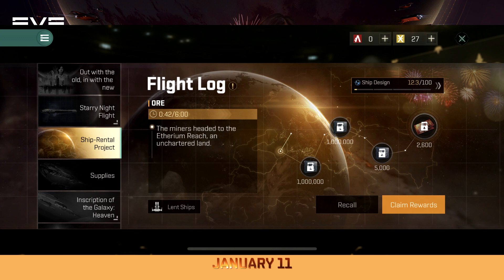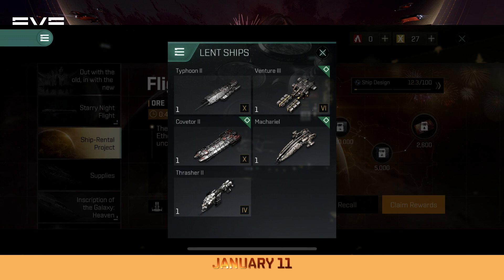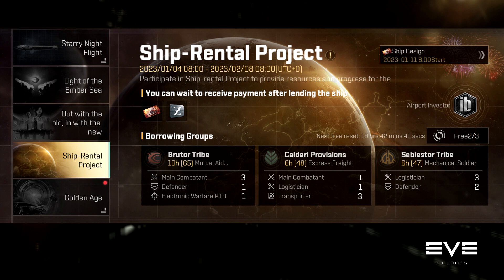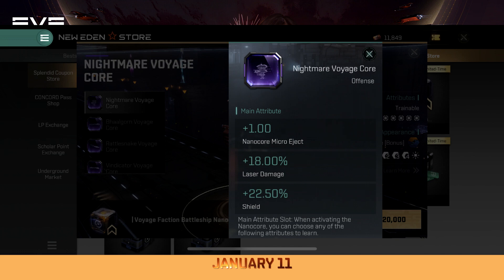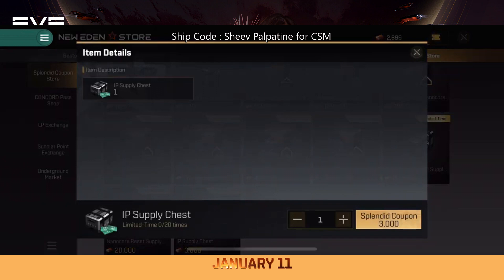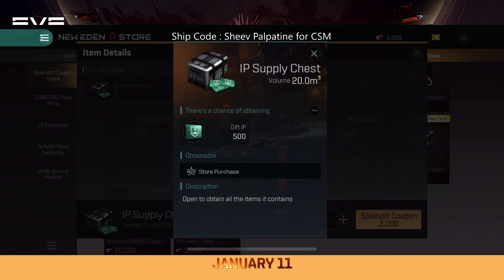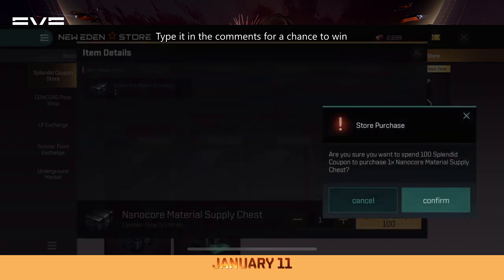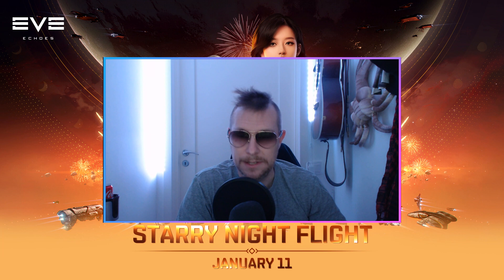Eve Echoes - 500 IP every day for FREE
How to get 500 IP every day for FREE during this event.

Eve echoes news, eve news and eve echoes update content creator.
Giving news and update videos that helps new players aswell as improving your gameplay and pvp aswell as isk income.
Eve echoes daily videos that makes you enjoy the game, aswell as making you better at eve echoes.
Eve echoes beginner guides and eve echoes tips. and tricks.
This space game has an omega payment but is free to play. How to make isk in eve echoes, how to pve in eve echoes, and how to mine.
Eve echoes getting started.